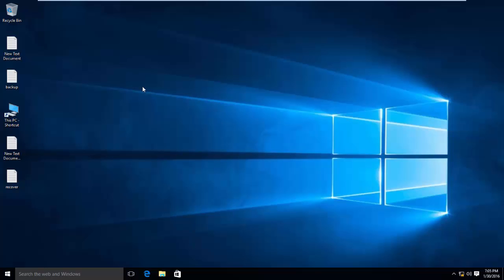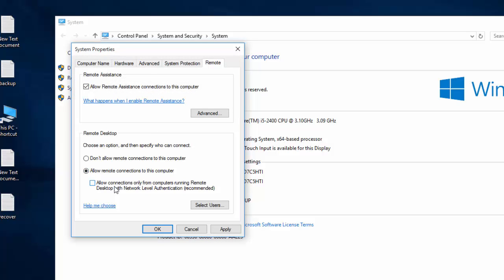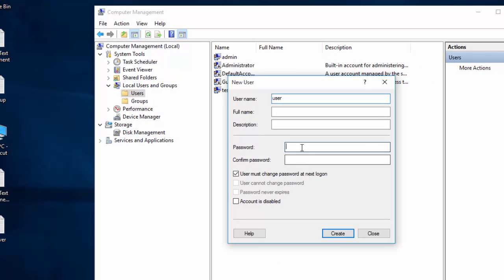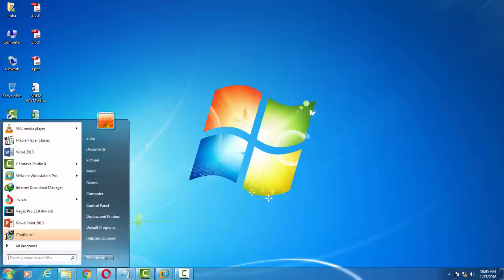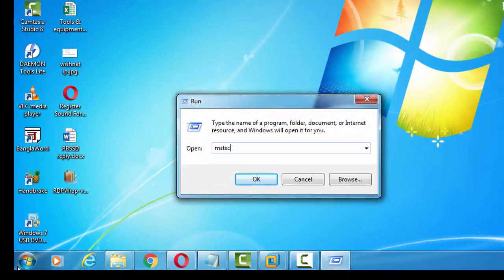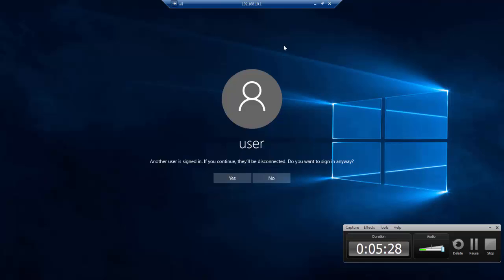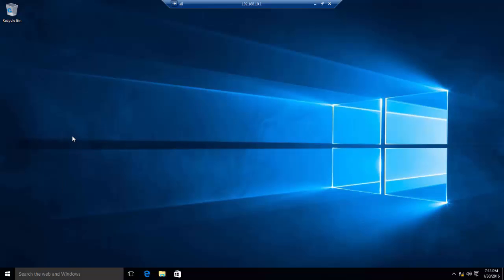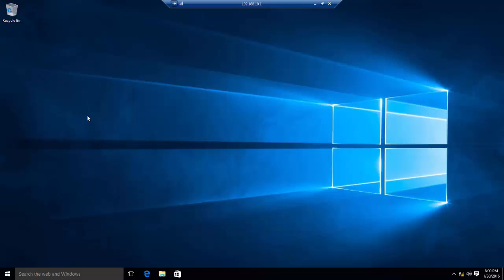How to configure Remote Desktop in Windows 10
Easy steps to enable Remote Desktop Connection in Windows 10.
You can use Remote Desktop to connect to your work/home computer from remote place. You will have access to all of your programs, files, and network resources, as if you were sitting in front of your computer at work. While you are connected, the remote computer screen will appear blank to anyone at the remote location who sees it. For more information about using Remote Desktop.

Windows 10, Microsoft Technology Preview, Windows 10 Tech Preview, Microsoft, Windows 10 Technology Preview, New Windows, New Microsoft Windows, Remote Desktop